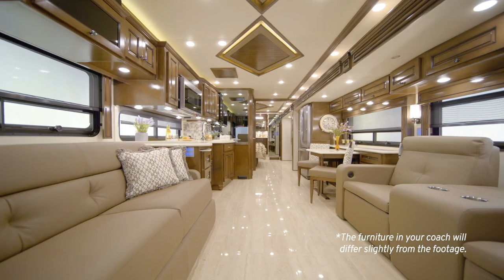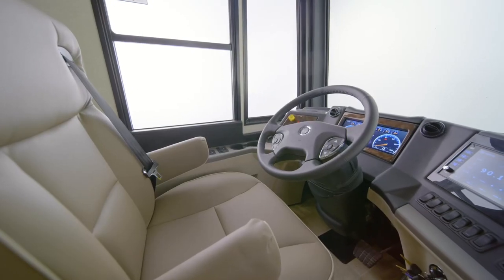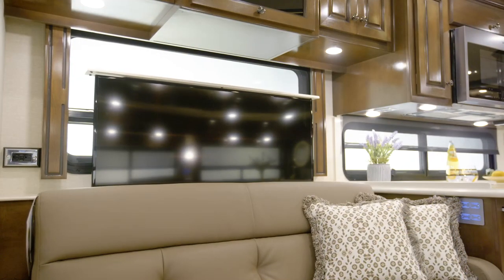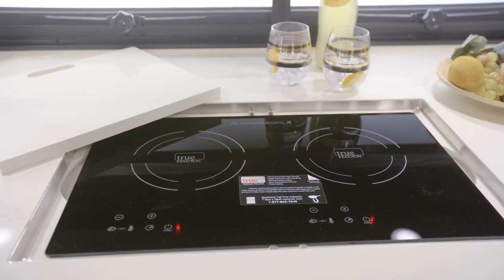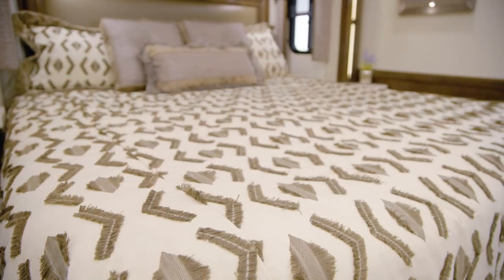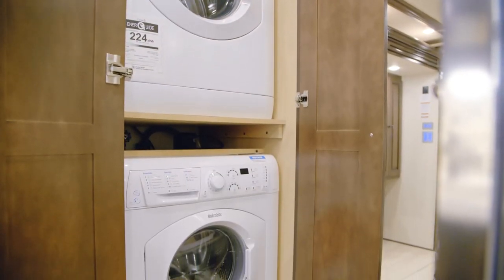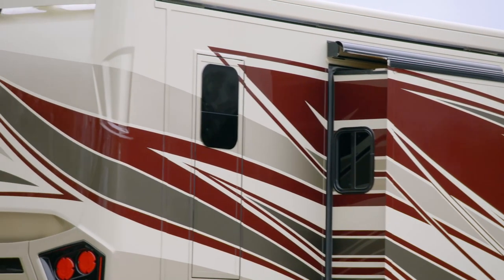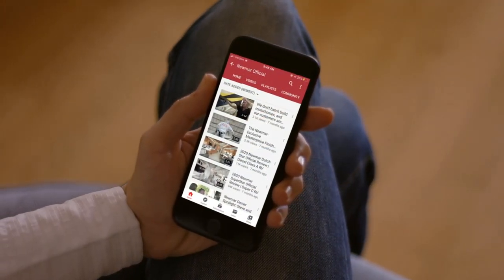2021 Newmar Dutch Star Motorhome, Official Tour | Diesel Class A RV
As our most popular coach, the 2021 Dutch Star is well-equipped to take you from the greens of the golf course to the greens of the outdoors—and do it in both style and luxury.